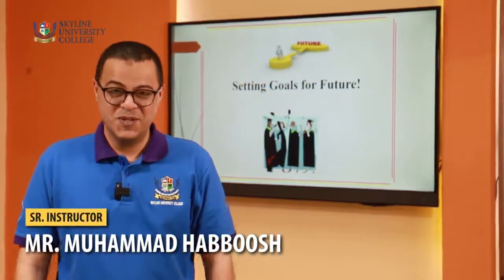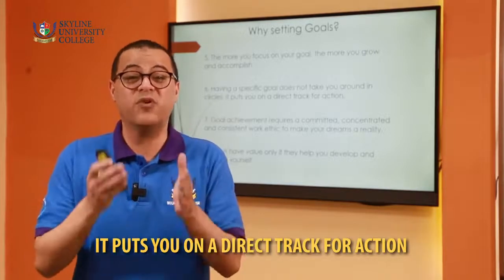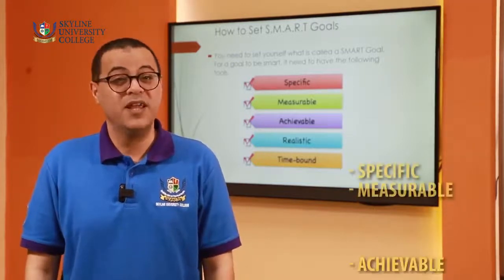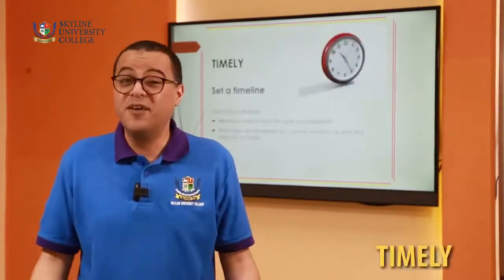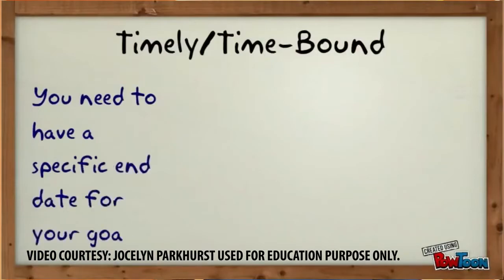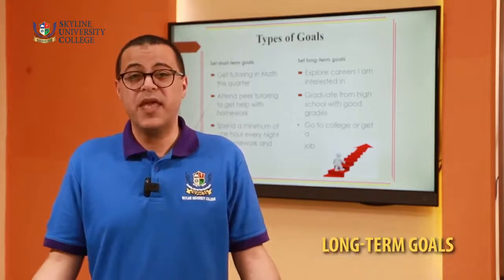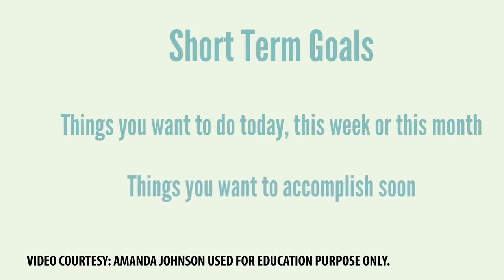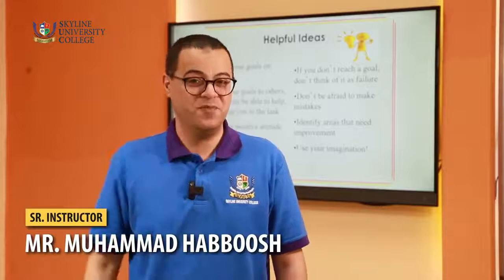Core Life Skills & Happiness Course - Setting SMART Goals